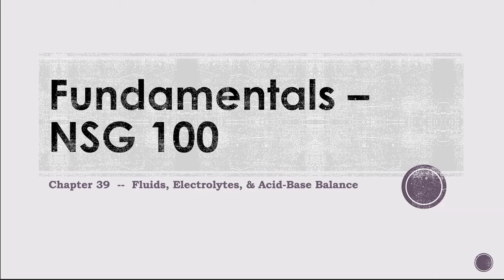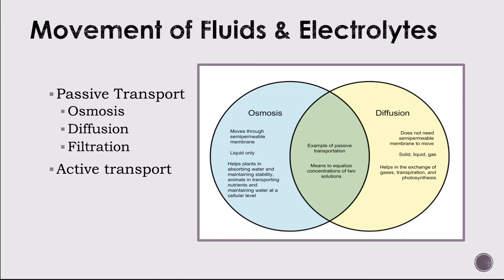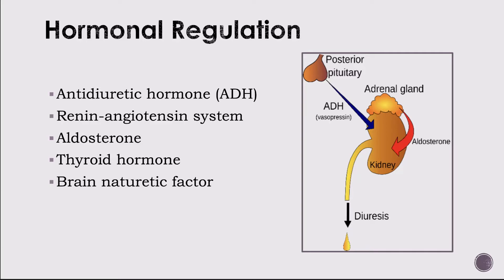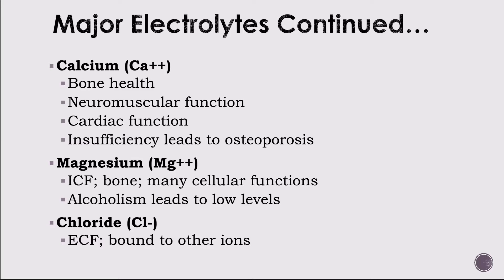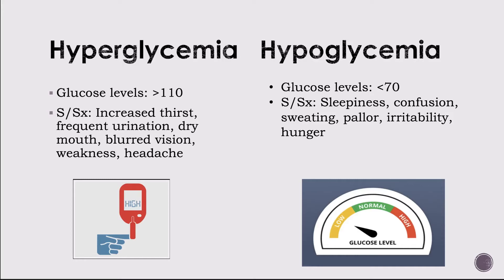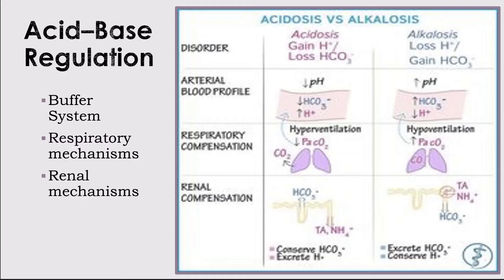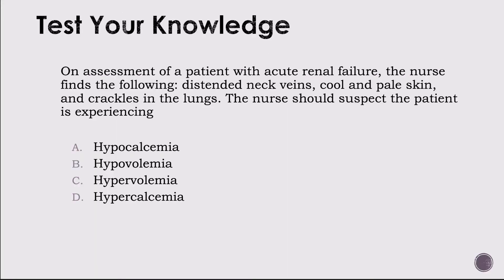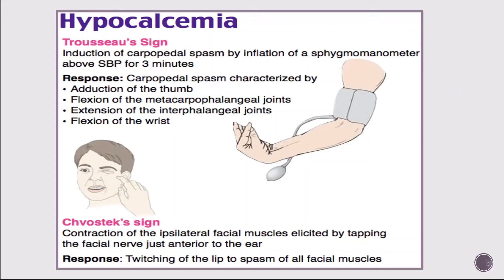Hydration & Homeostasis Lecture